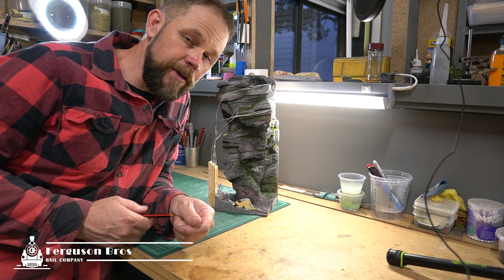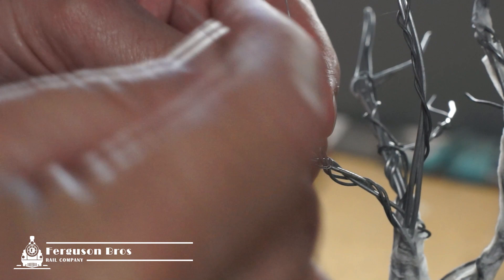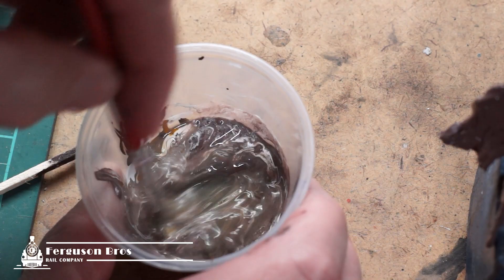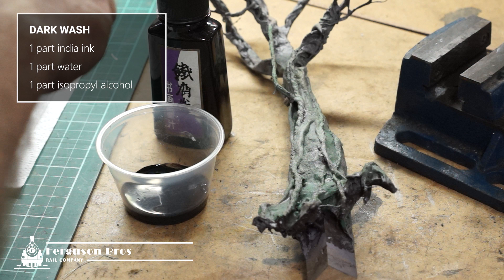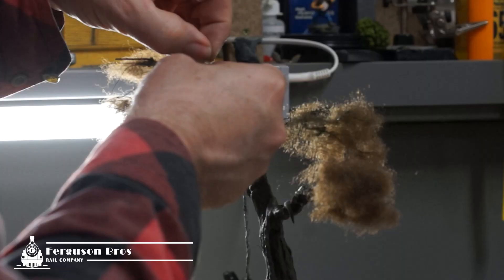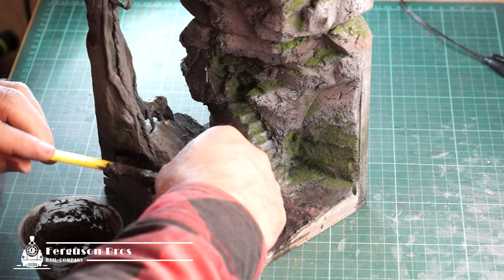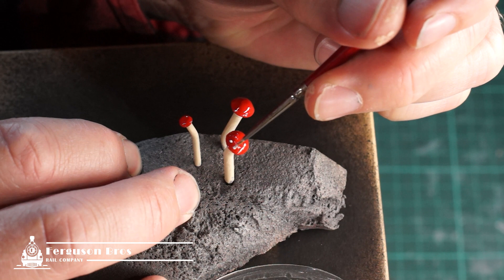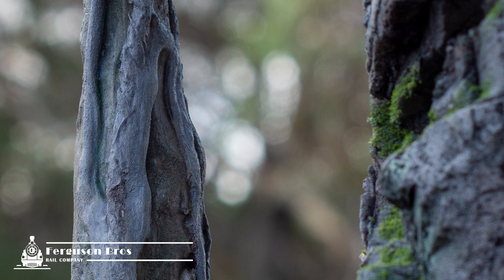Model a rain forest tree for a mossy jungle diorama in 1:48 scale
Make a 1:48 scale fig tree to suit a mossy rain forest diorama. The tree is made from a galvanized wire armature then covered in toilet paper in a paper mache style. Vines are added using twine. Using a mixture of techniques, from paper mache to filling out the form with acrylic gap filler, this realistic tree would look great in any jungle or rain forest scene.

The model tree is painted with cheap acrylic paints and model scenery foam ground cover is applied as the canopy foliage. None of the materials are organic so this model should last many years.

To complete the scene, moss and rocks are added around the base of the tree and I model mushrooms made from flat head nails.

Contents

00:08 - Introduction to modelling a tree
00:42 - Wire armature for the trunk and branches
01:28 - Paper mache using toilet paper
02:05 - Twine for vines
02:37 - Painting the tree
03:39 - Make a dark wash to add contrast
04:15 - Using dog bed cushion fluff to bulk out the canopy
04:54 - Using spray adhesive to stick foam ground cover on
05:34 - Tint Sculptamold to make an easy earth texture
06:10 - Make mushrooms from flat head nails
07:26 - Final photos of the finished model tree

Photo of Moreton Bay Fig trees in Hawaii courtesy of Payton Walton. The image here is used to demonstrate how to use the PhotoShop pixelate mosaic feature for identifying the colors in a photo.